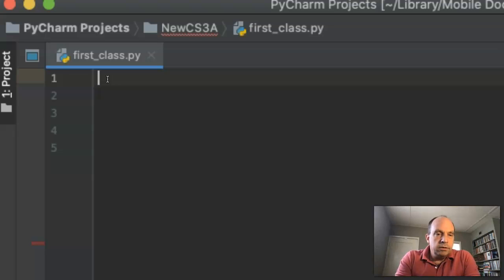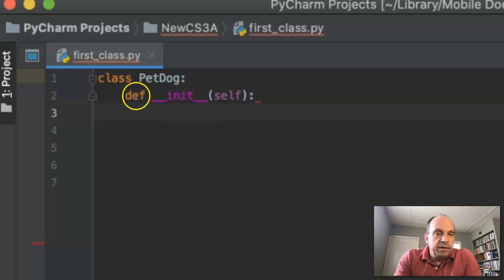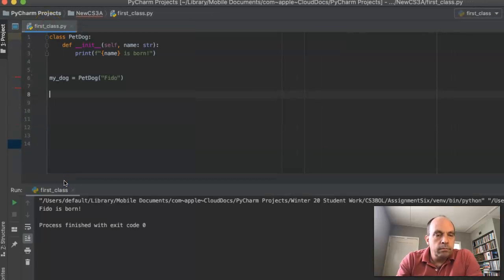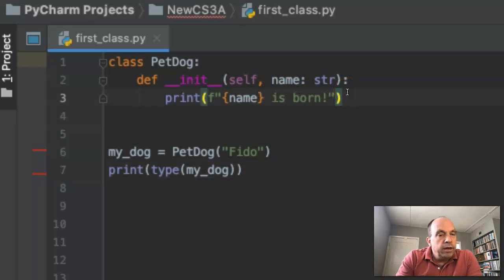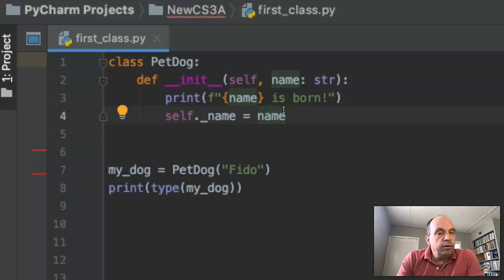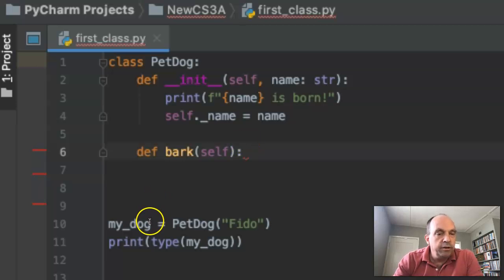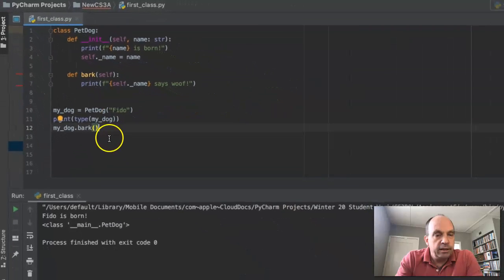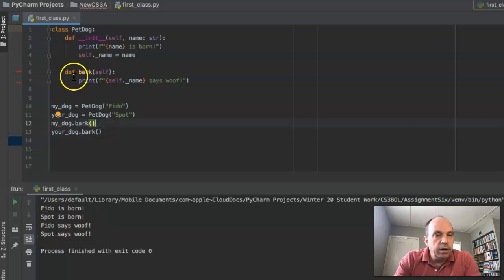Our First Class